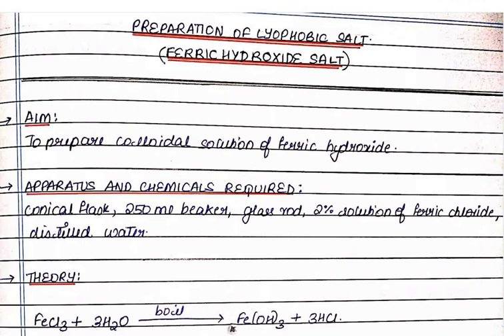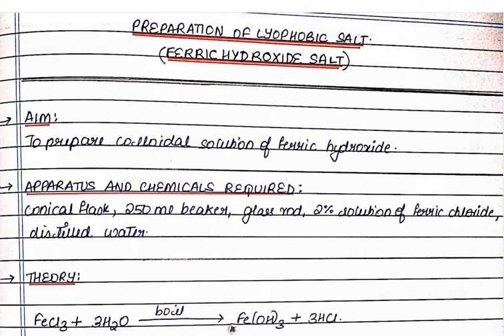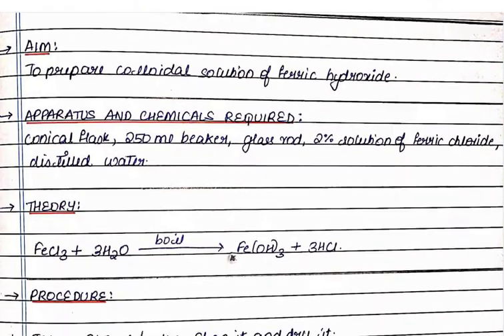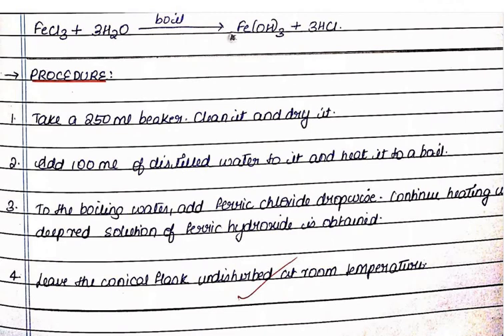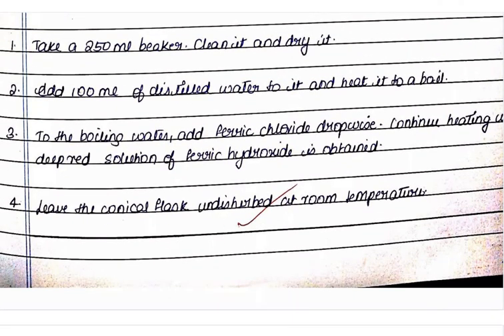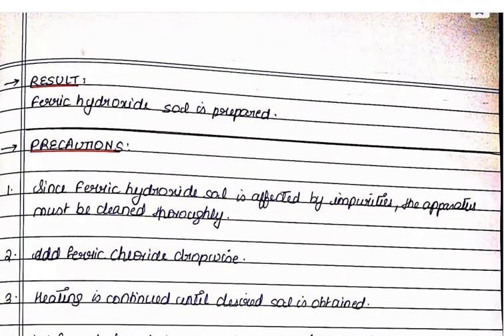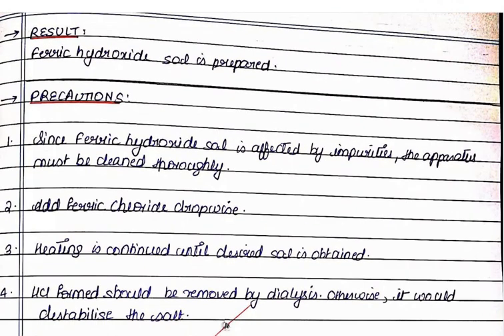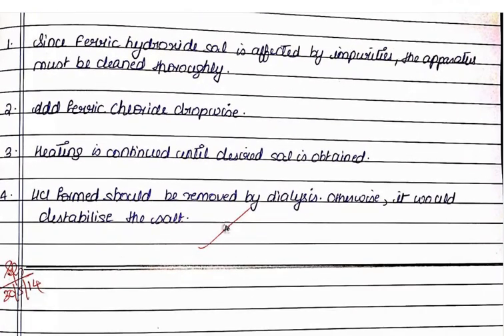preparation of lyphobic salt